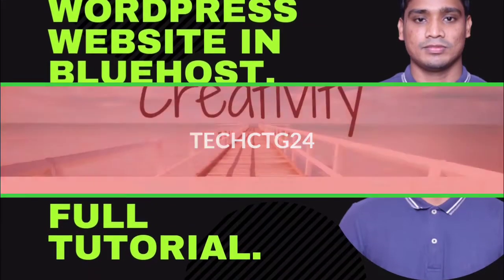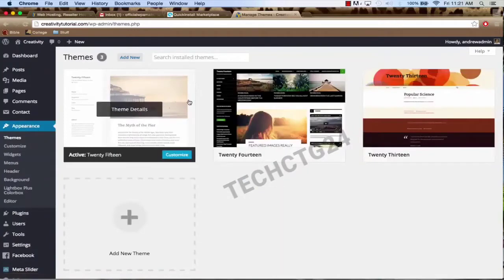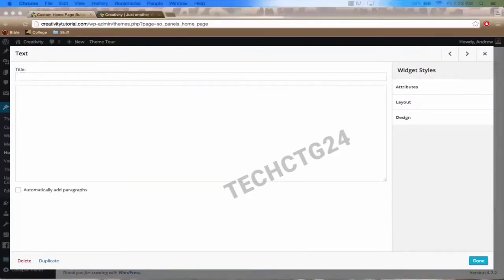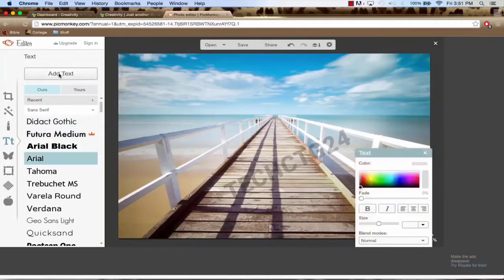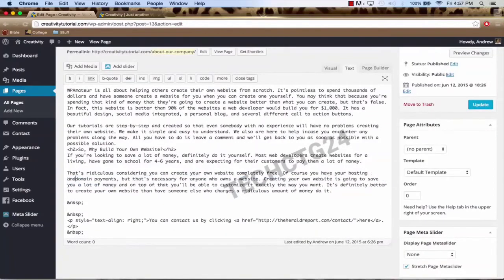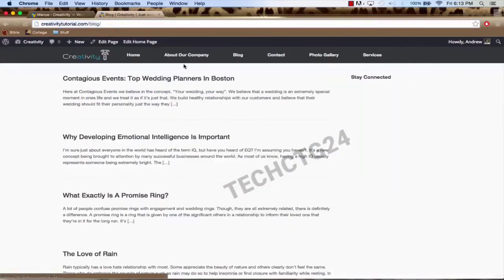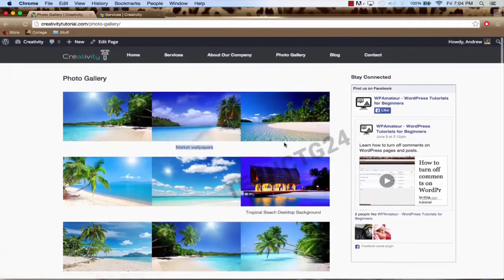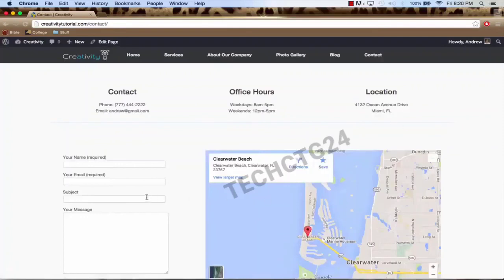Building a beautiful wordpress website in bluehost. full tutorial.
Building a beautiful wordpress website in bluehost. full tutorials.

Bluehost Is one of the best web hosting company In the hosting industry.
👉Some Benefit Of Bluehost:
✓ Hosting as low as $2.95 per month
✓ Free Domain 1st Year
✓ 5 x FREE Custom Email Addresses (@yourdomain.com)
✓ 1-Click WordPress Install (install wp in seconds!)
✓ WordPress actually recommend using BlueHost!
In this video tutorial, I'm talking that how to create make a WordPress website. Properly watch the video tutorial and make a WordPress website.